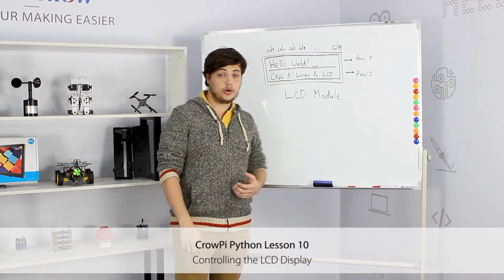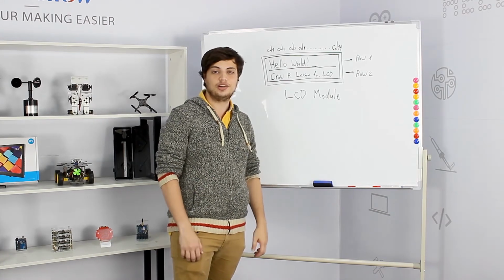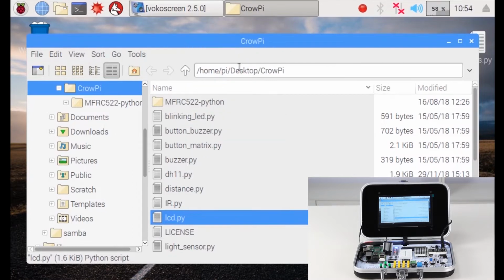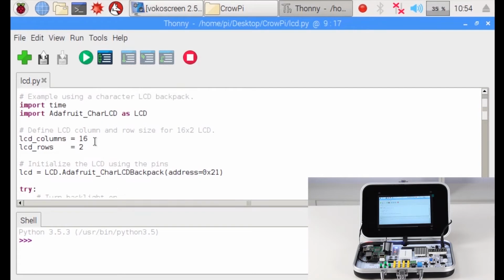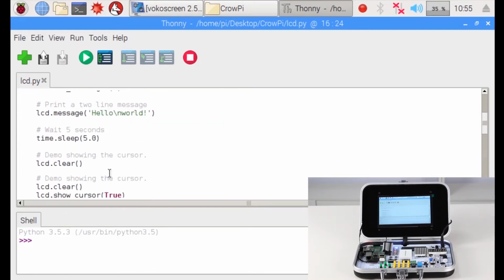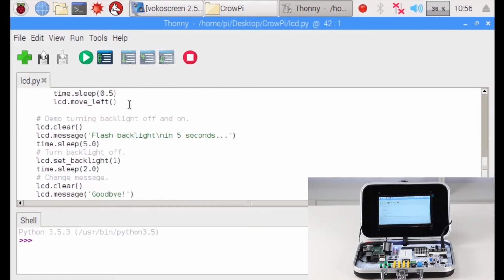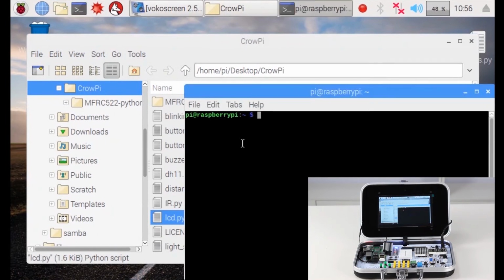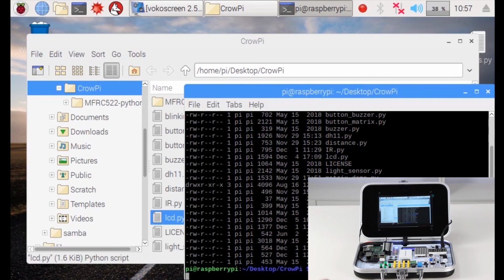CrowPi Python Lesson 10：Controlling the LCD Display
LCD (and matrix display) is probably the funniest and most exciting part when building projects using the CrowPi, using the LCD display you could show data that you collect using your CrowPi sensors and also update it in real time depends on the change that the modules goes through!
For example: yesterday it was really hot but today it’s really cold - let the CrowPi LCD change itself automatically with the latest and most updated info so you will not accidentally wear the wrong clothes for school / work!